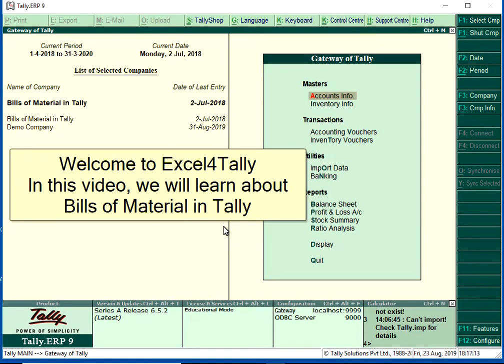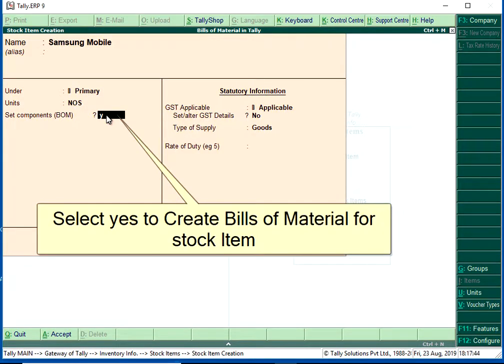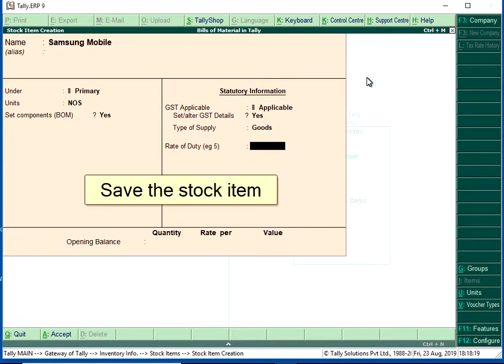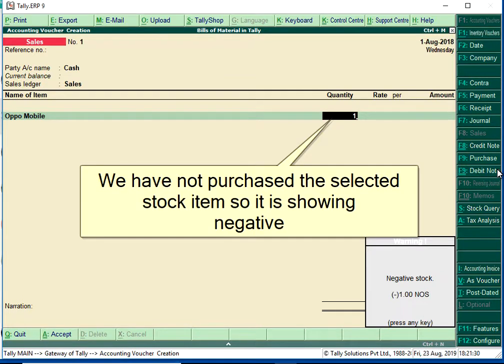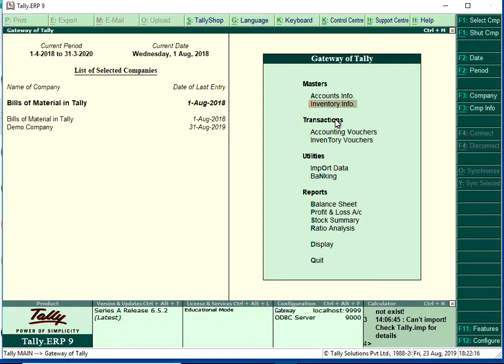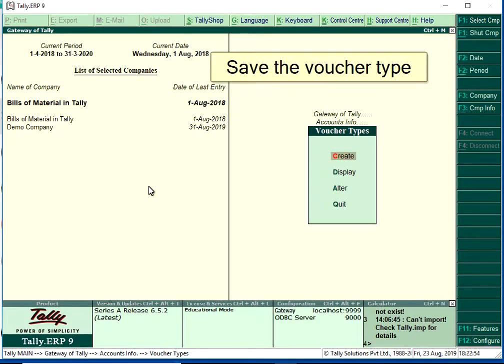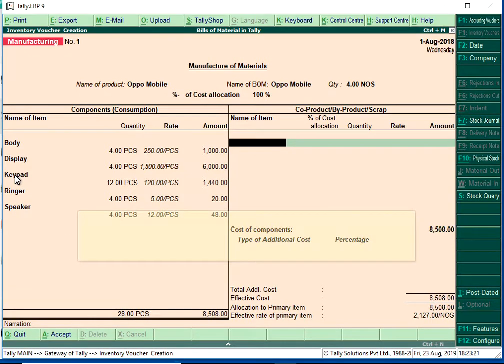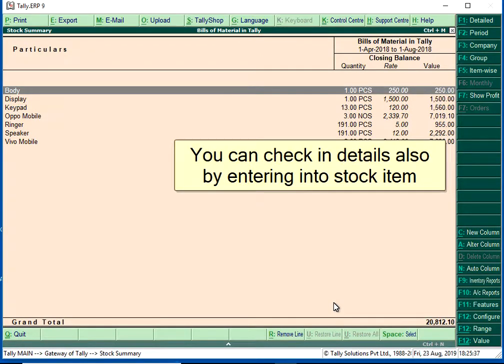TALLY BILLS OF MATERIAL | Production and Manufacturing entry in Tally ERP 9 | Tally Learning Video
TALLY BILLS OF MATERIAL | Production and Manufacturing entry in Tally ERP 9 | Tally Learning Video - TALLY TUTORIAL

In this video, we will learn about "HOW TO CHECK OUTSTANDING REPORT IN TALLY ERP 9"
Excel4Tally Tally Video Tutorial CHECK OUTSTANDING REPORT IN TALLY

tally tutorial,
Tally Videos,
tally shotcut videos,
Tally Prime Shortuct Videos,
Tally course,
Tally Accounting,
Tally GST,
Vocuher in Tally,
Vocher entry in tally,
tally telagu video
tally education,
tally prime education,
tally outstanding report,
tally outstanding,
tally report,
Report in tally,
outstanding report in tally,
Bills Payable in tally,
Bills Receivable in tally prime,
Overdue Reports in tally prime,
outstanding report in tally prime,
Bills Payable in tally prime,
check outstanding in tally report,
check payment Receivable in tally,
Tally Bill of Material,
bill of material in tally,
Production and Manufacturing entry in Tally ERP 9,
Manufacturing entry in Tally ERP 9